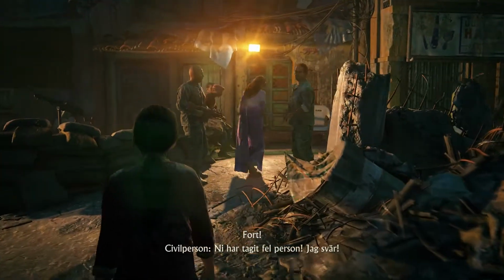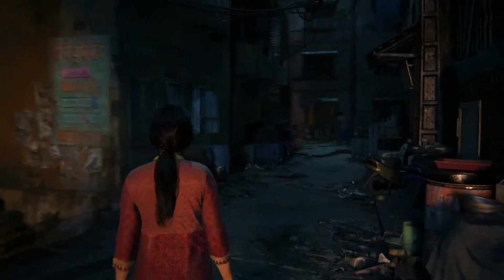Uncharted: The Lost Legacy | Crushing Walkthrough | Chapter 1: The Insurgency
This is my Crushing difficulty walkthrough for Uncharted: The Lost Legacy.

It is based on a New Game file, and I will not be using any perks from previous playthroughs.
It will also not show you how to get any of the collectibles in the game, instead I will do my absolute best to help you beat the games highest diffulty level.

It features full commentary, and if you go down to video settings you can set it to 1080p/60fps.